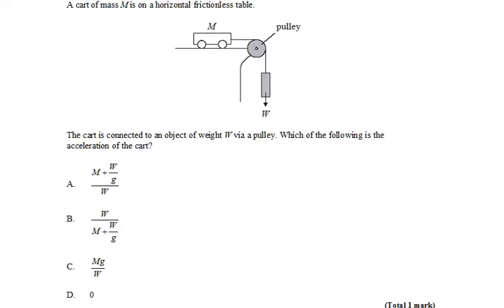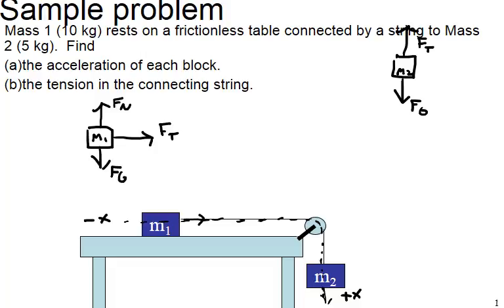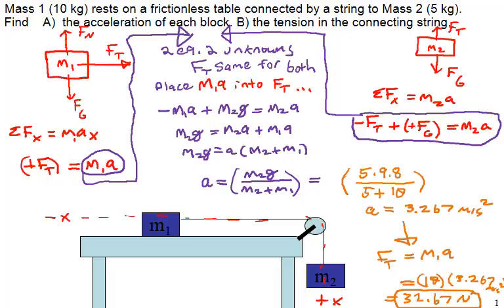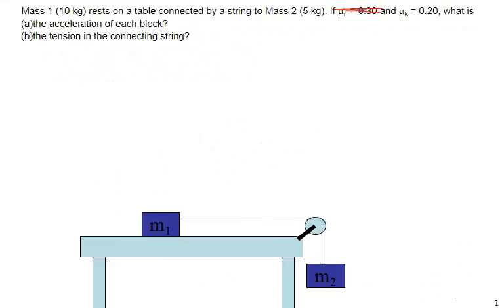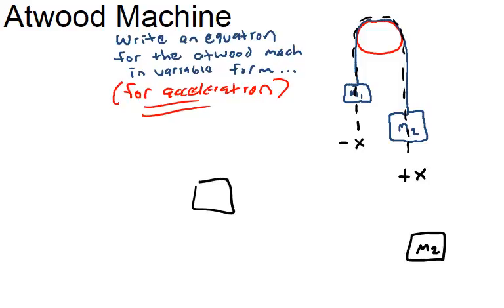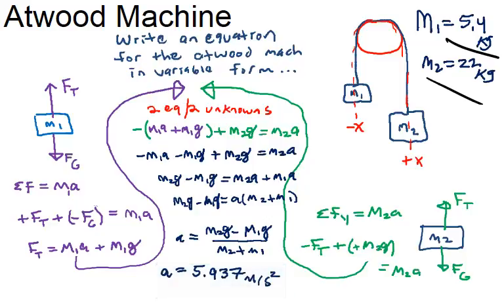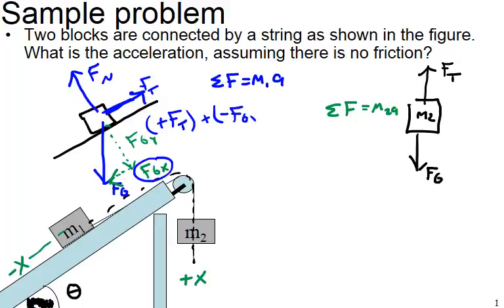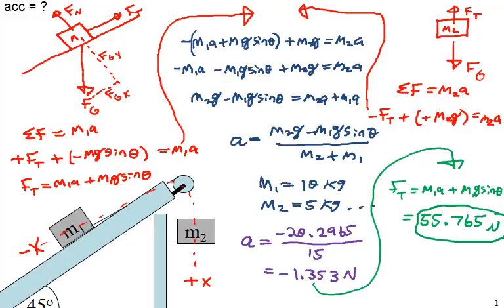177 Final Review Connected Objects in Tension Wheel Atwood Mach and Ramp with Wheel